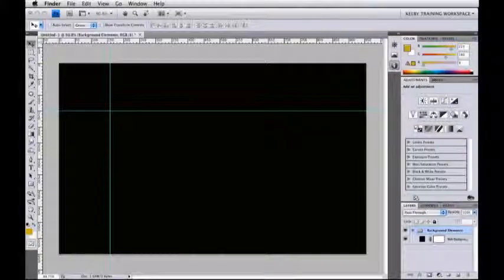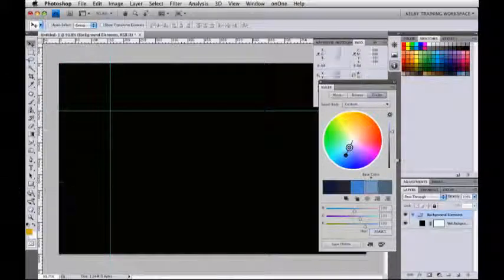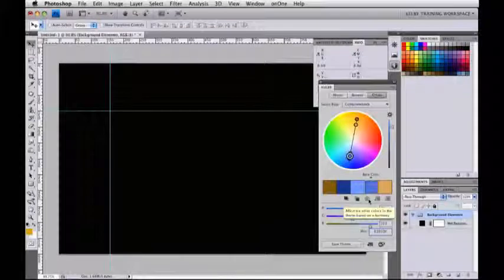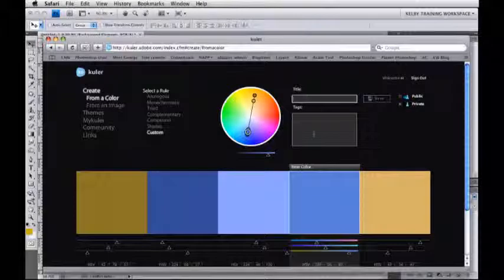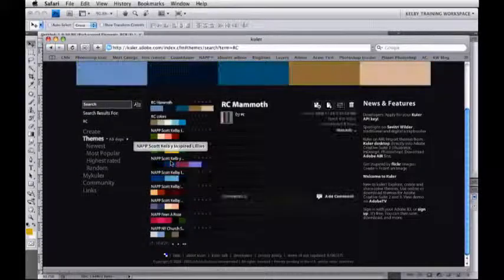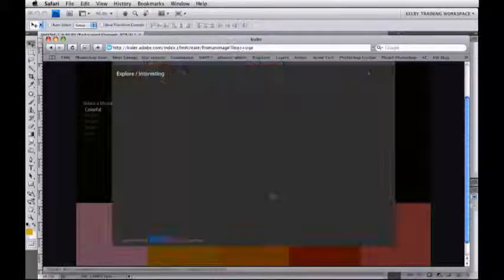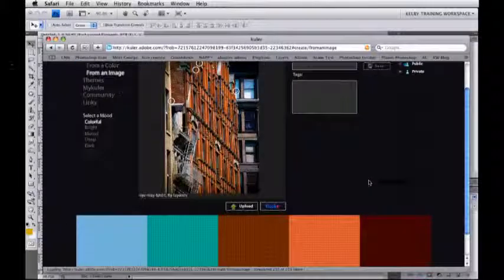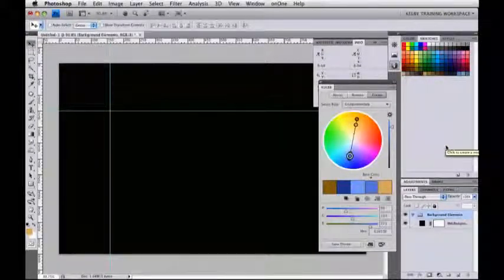03 Using Kuler in Photoshop CS4 for Color